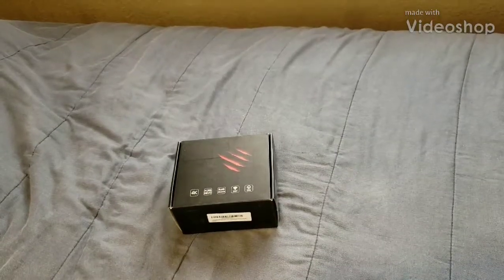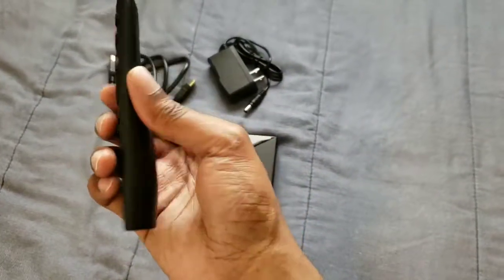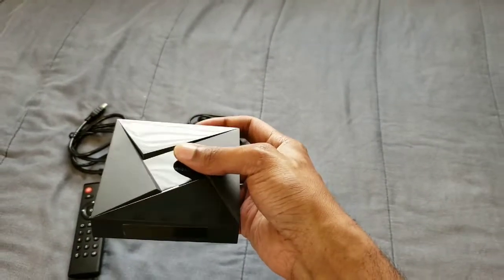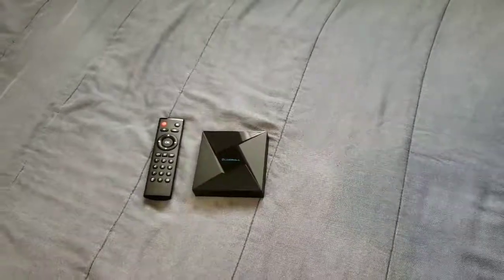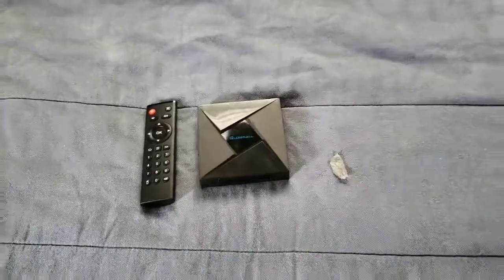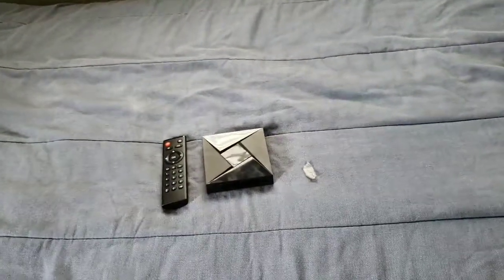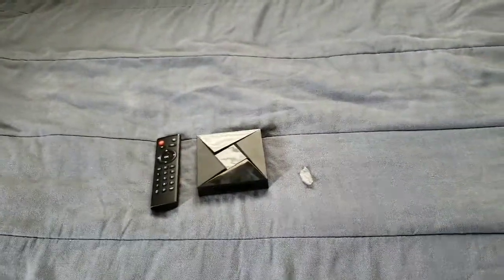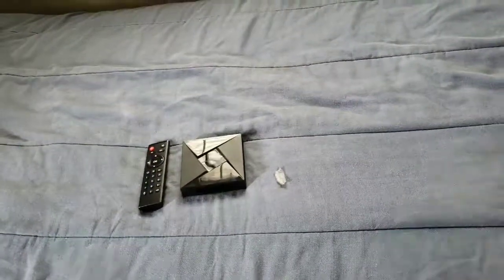Globmall Android TV Box I'm boxing 2018